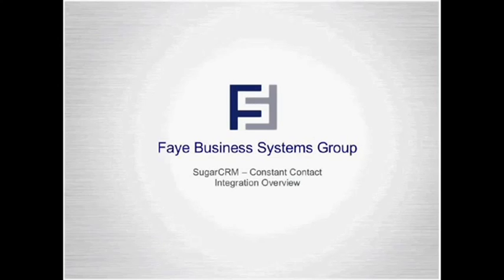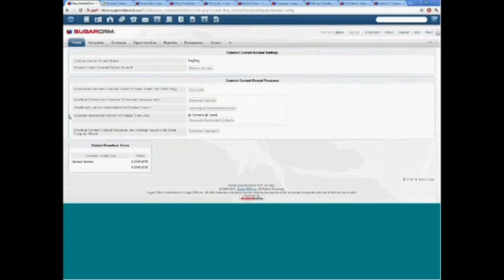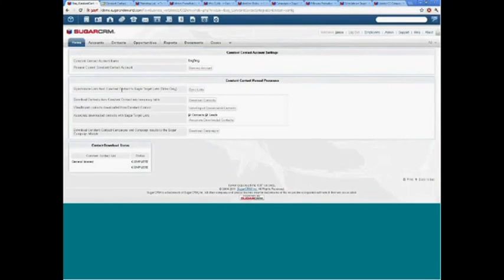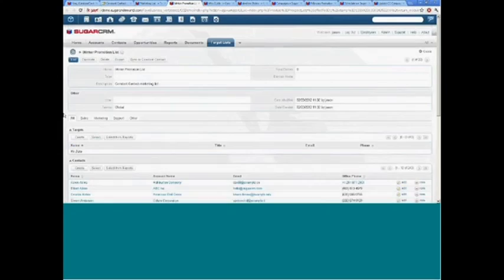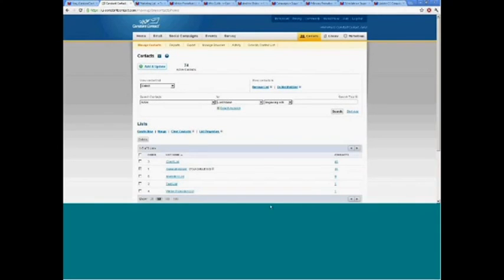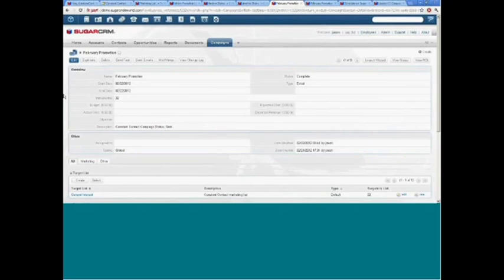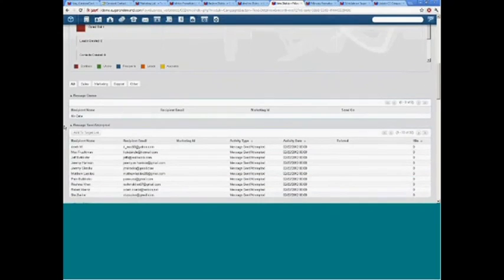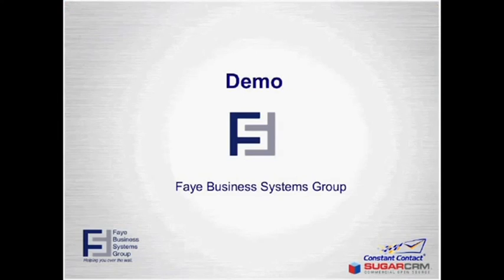SugarCRM Constant Contact Integration V2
SugarCRM is the leading open source CRM software package in the world. Constant Contact offers email marketing software that makes it easy to create and manage your email campaigns without the need for technical skills. These two systems working together can enable your sales and marketing team to reach levels of productivity that will elevate your business to the next level. No longer will your team have to manage multiple databases to reach your customer!